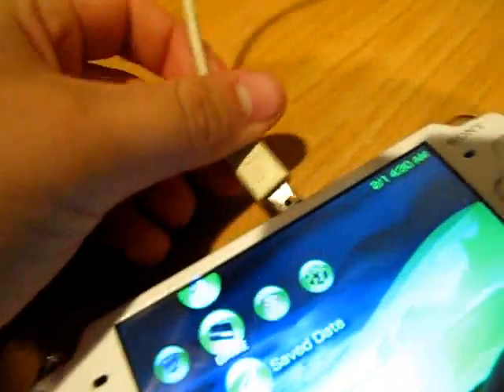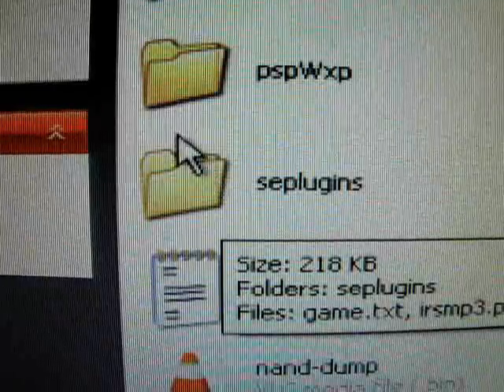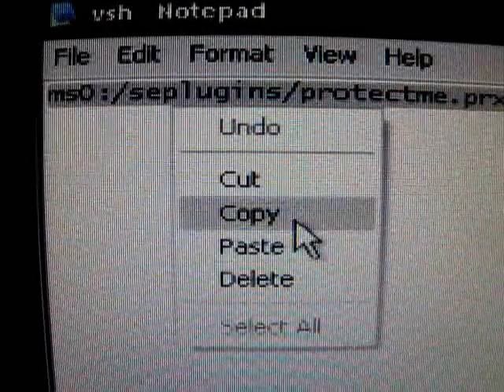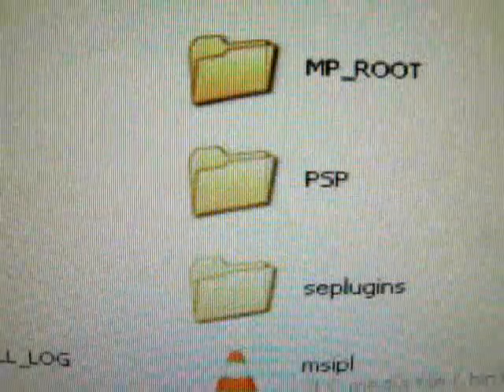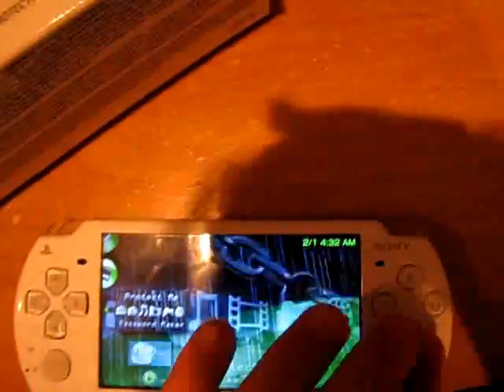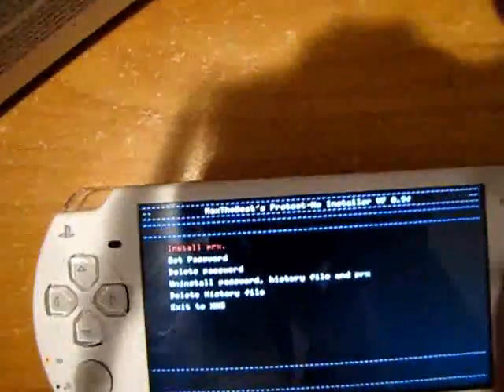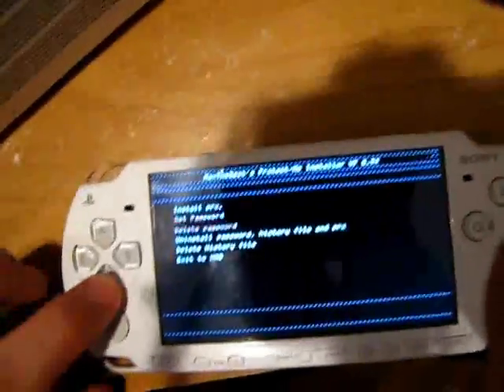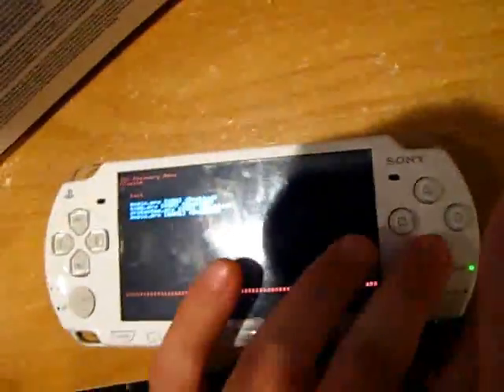How to Put a Password on Your PSP (Can't start up PSP without PASSWORD!)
A moded psp
cwf (custom firm ware)

A starwars limited psp
A 4G memory sitck
AND CWF of 5.00M33

Here is the download for 5.00 M33-6.